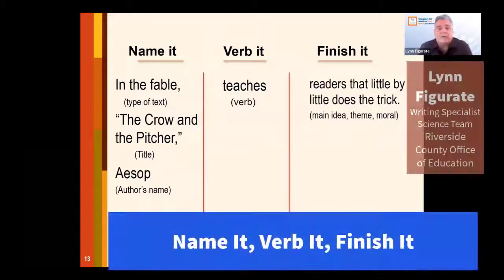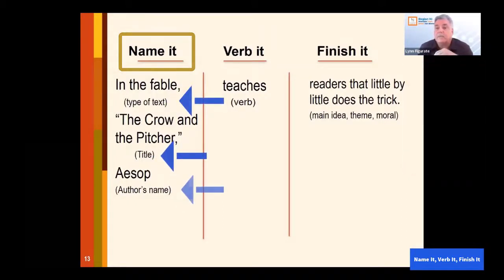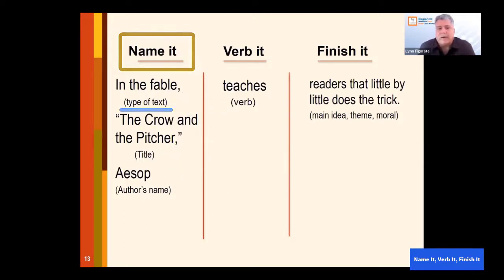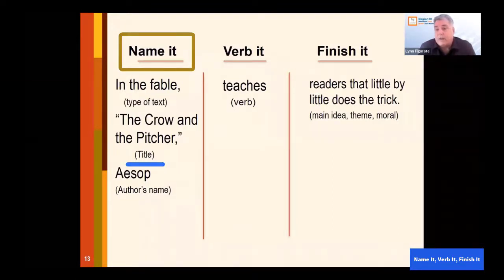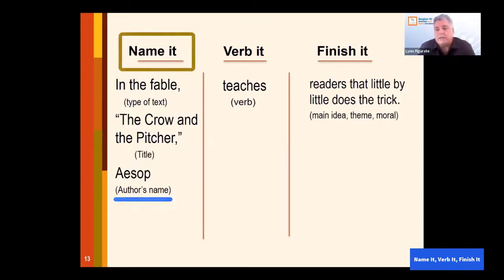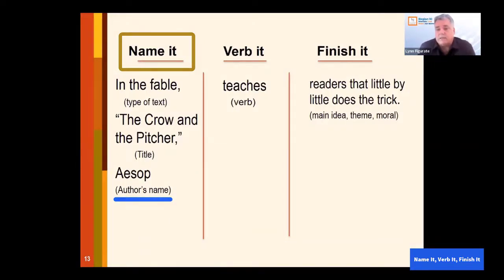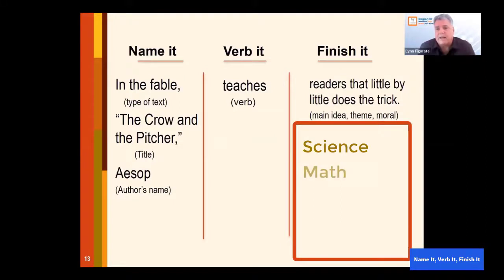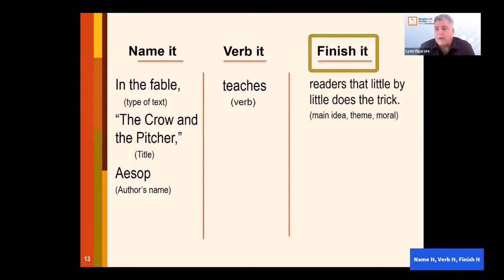Name It, Verb It, Finish It Life Science: Ever Changing Octopus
The science team at the Riverside County Office of Education describes their Name It, Verb It, Finish It writing strategy, then demonstrates how to use it with a Life science example.